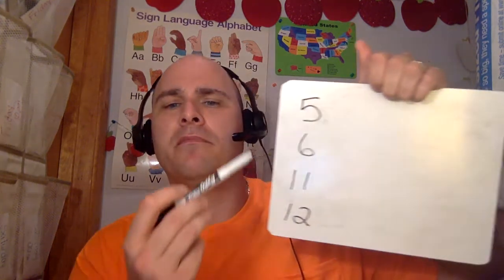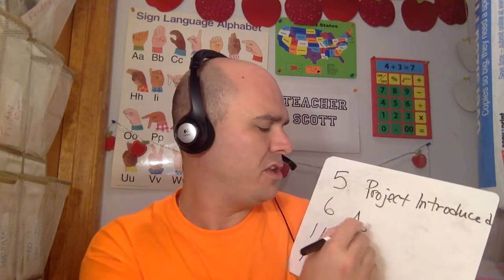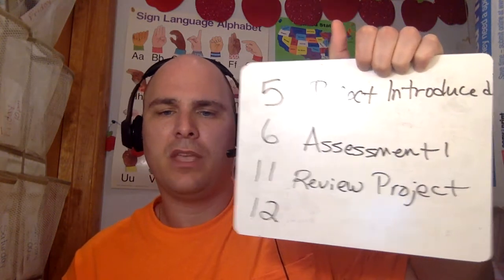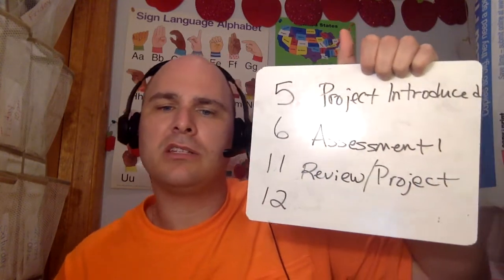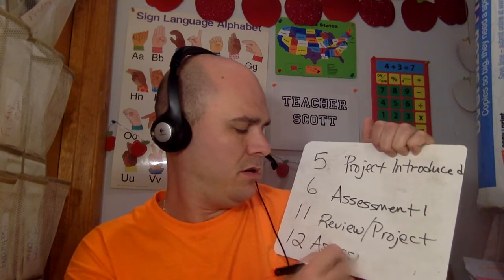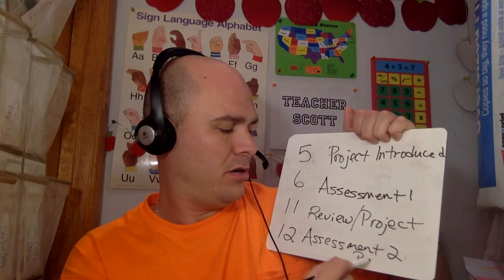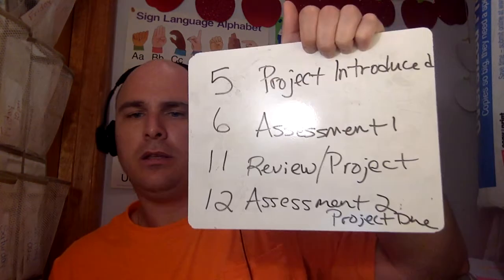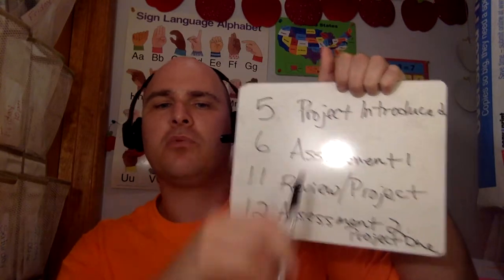VIPKID - How to teach Unit Assessments! VIPKID for DUDES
Are you nervous about teaching your first Unit Assessment? When do Unit Assessments happen?